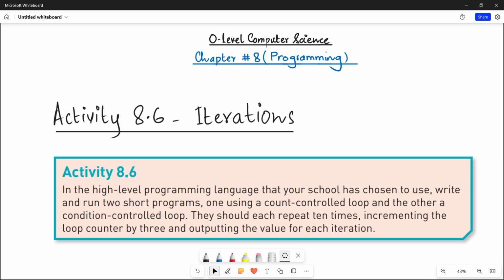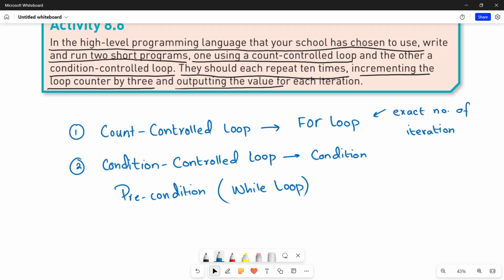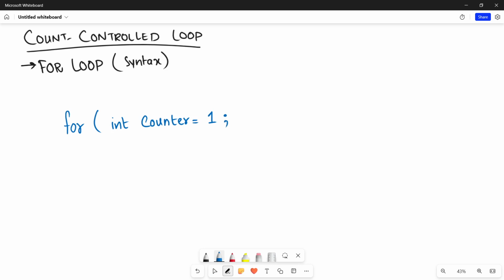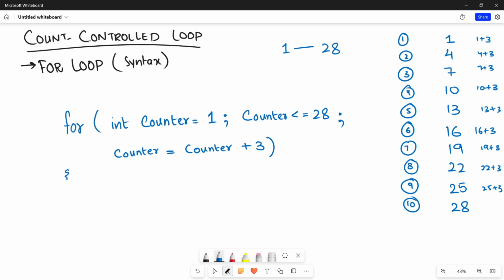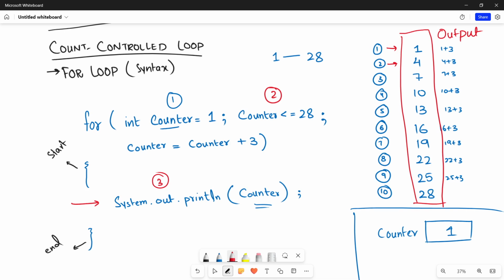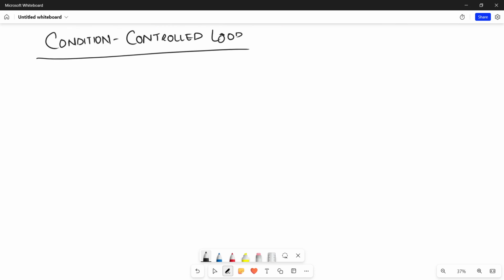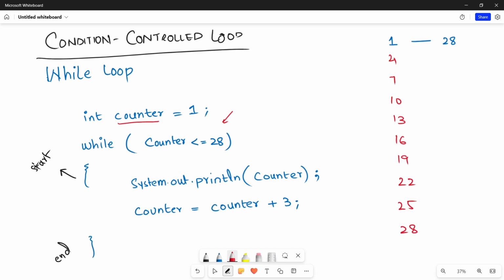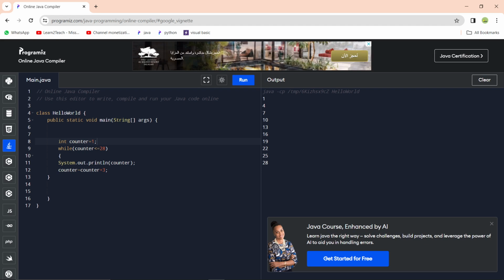ACTIVITY 8.6 ( JAVA ) | ITERATION | LOOP STRUCTURES | PROGRAMMING | O LEVEL COMPUTER SCIENCE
Hi Students,

This video is about:
TOPIC: Activity 8.6 in Java Programming Language | Iterations | Loops